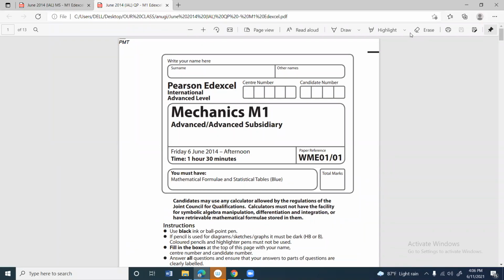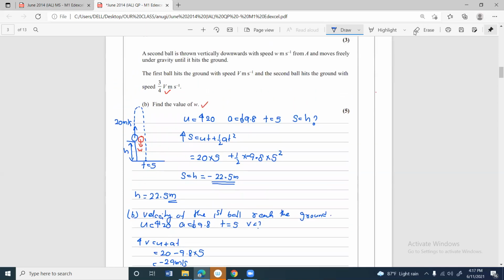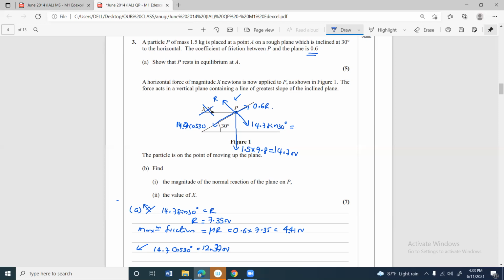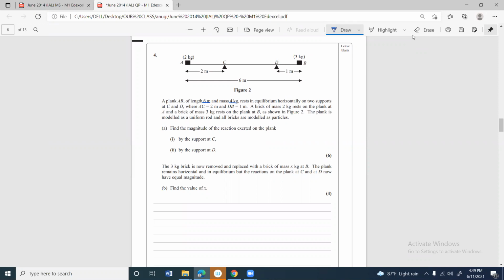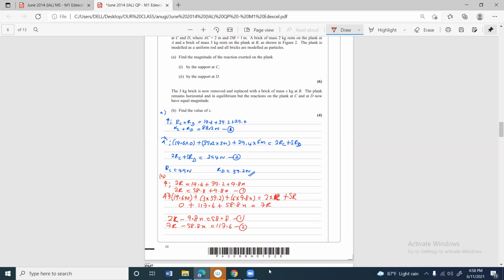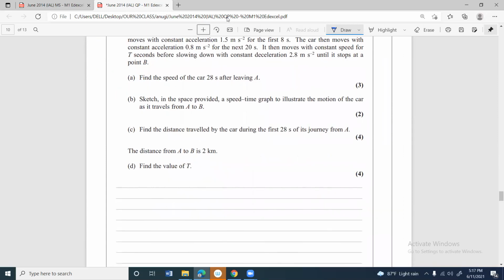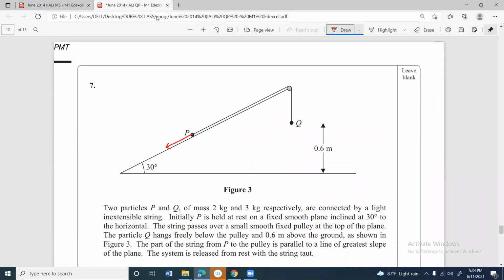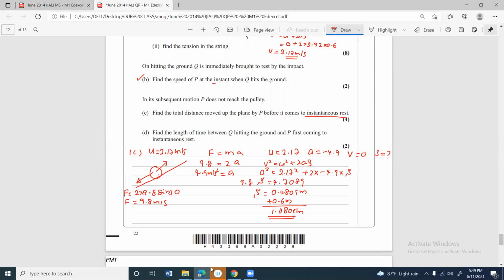2014 June M1 Past Paper Discussion